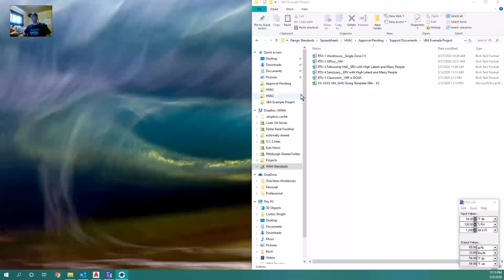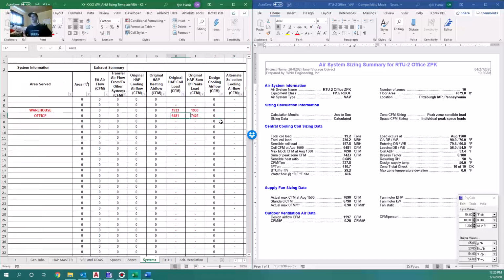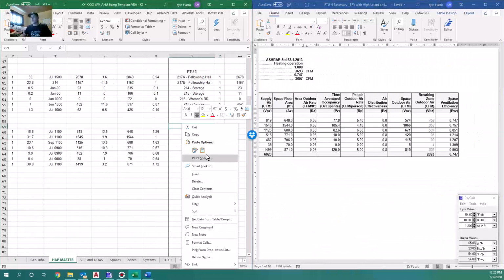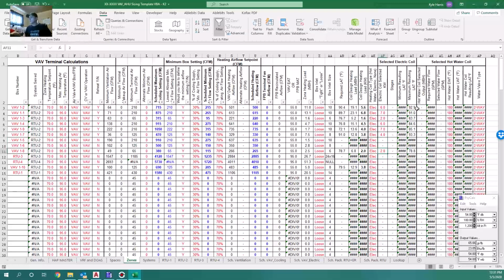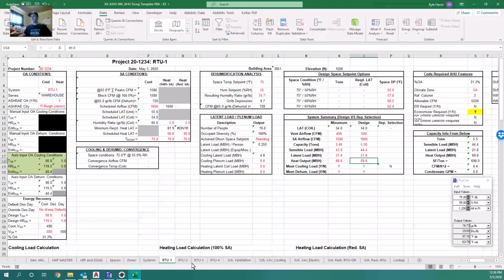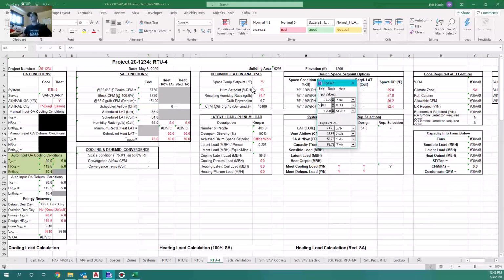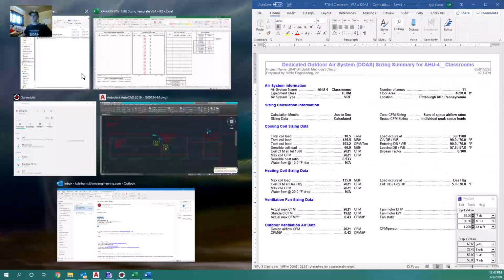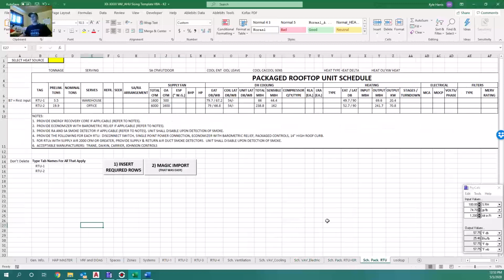HVAC Equipment Sizing Spreadsheet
This spreadsheet imports load and ventilation information from HAP (heat load software) and allows the user to overcome some of HAP's limitations (shown below). With a click of a button, the spreadsheet generates ventilation schedules, VAV box schedules (cooling only and reheat), fan powered box schedules, RTU with Energy Recovery Schedules, Split Systems, VRF with DOAS, and more!

Processing data from HAP is necessary because of the following limitations of HAP:
- Cannot accurately size central equipment
- Does not attempt to size terminal equipment
- Does not allow the user to define space setpoints at the zone level
- Incorrect leaving air temperatures
- Achieving minimum CFM/ft^2 for each space
- Handling exhaust air
- Handling transfer air
- Cannot take a credit to the loads for secondary heating such as finned tube
- If the equipment rep alters the airflow from the AHU, HAP doesn't proportionally adjust the airflow to each space (this is helpful when laying out diffusers and ductwork).